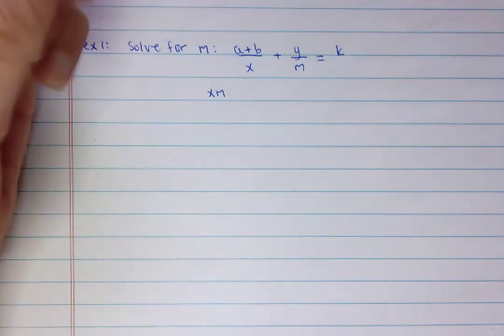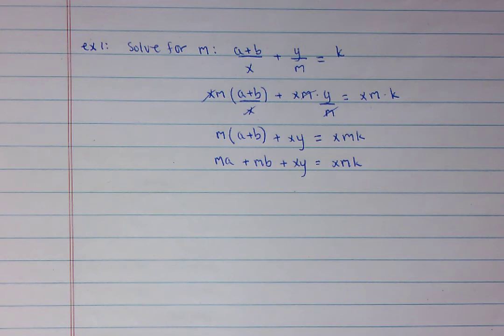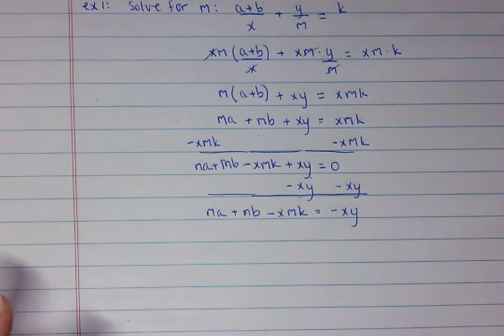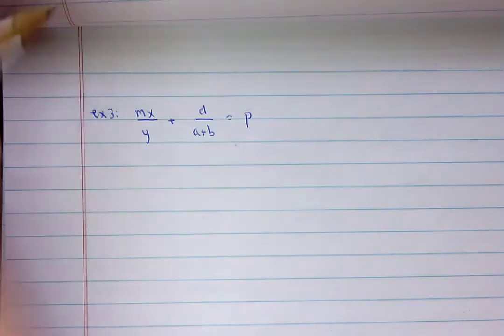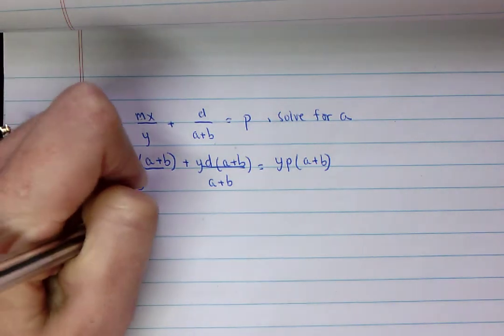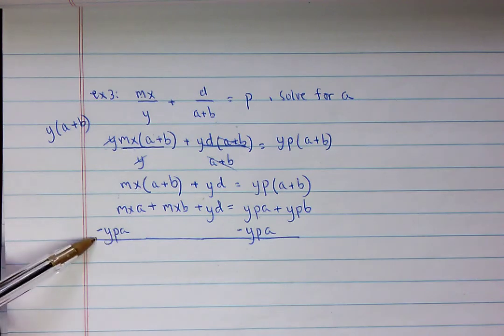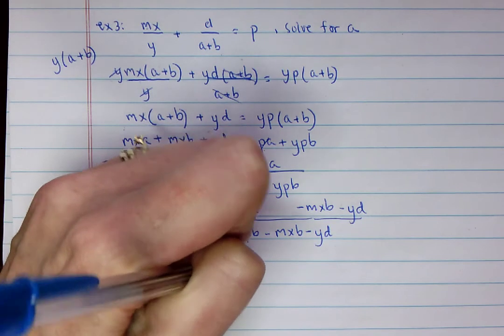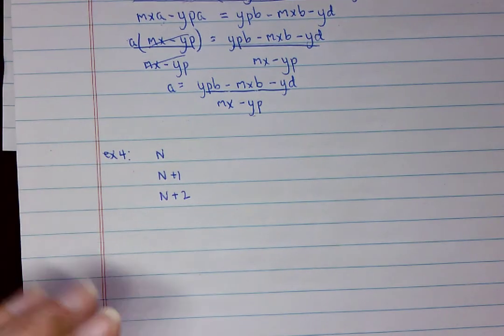Lesson 55 Solving Advanced Abstract Equations and Word Problems Using Quadratics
In this video, I do some examples on how to solve advanced abstract equations and finish with a word problem where you get a quadratic. These examples are taken from the Saxon Algebra 2 Math Textbook.